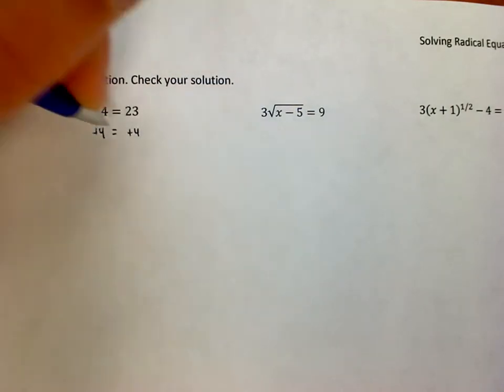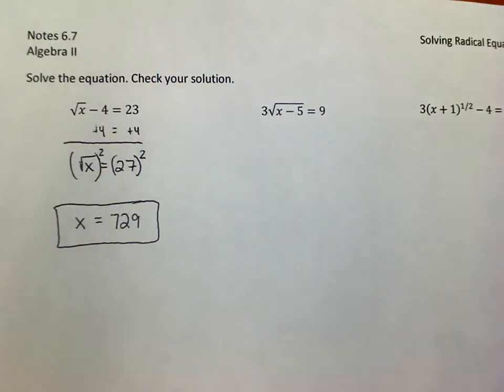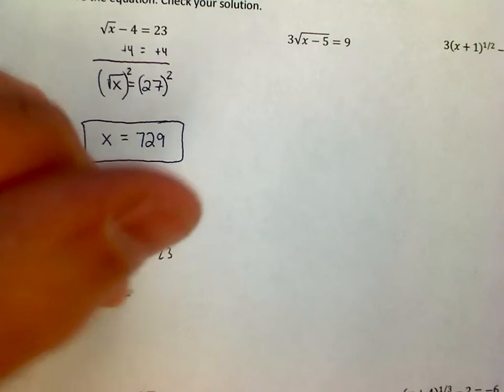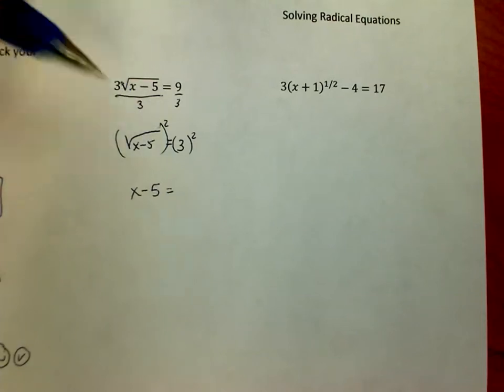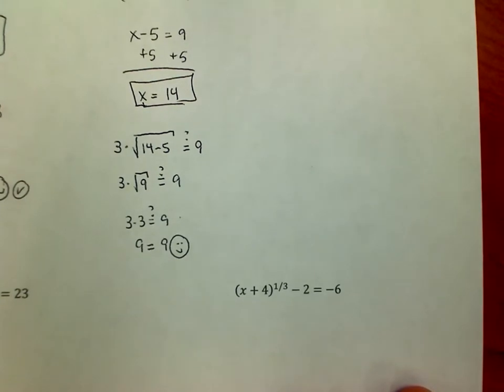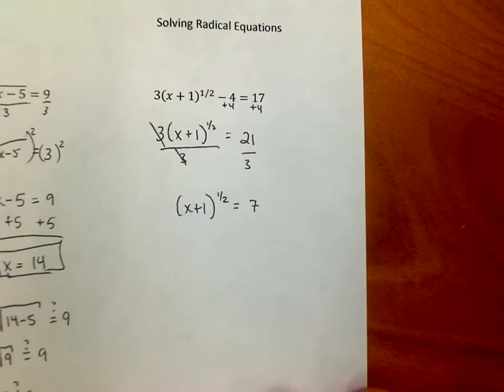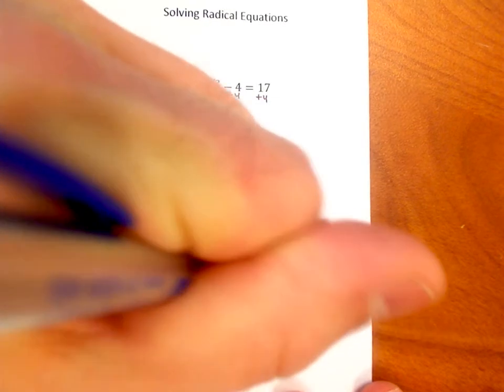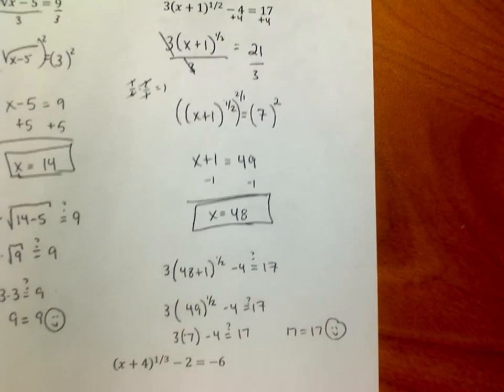Lesson 6.7 Video 1 - Solving Radical Equations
In this video, I walk through the process of solving some more difficult radical equations.